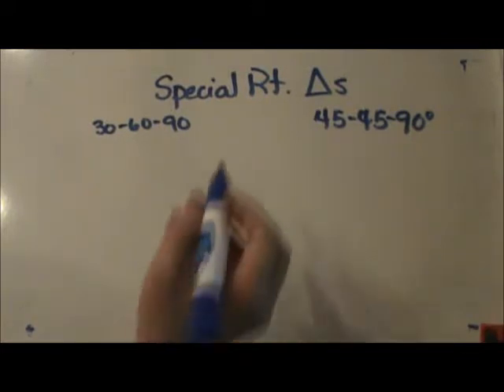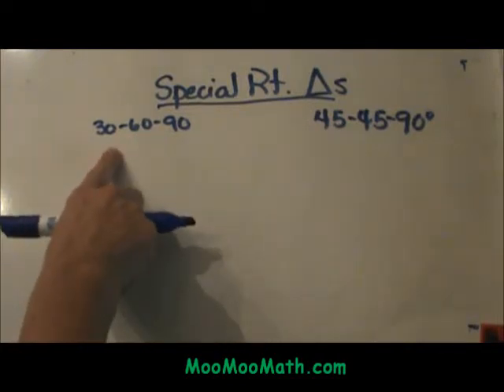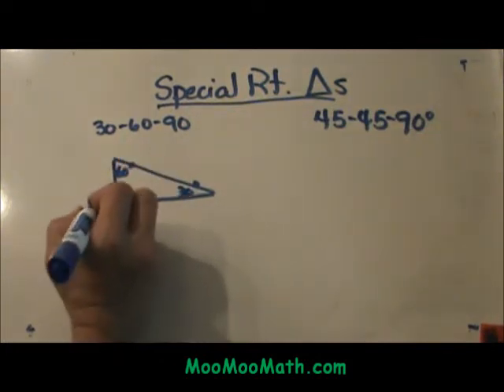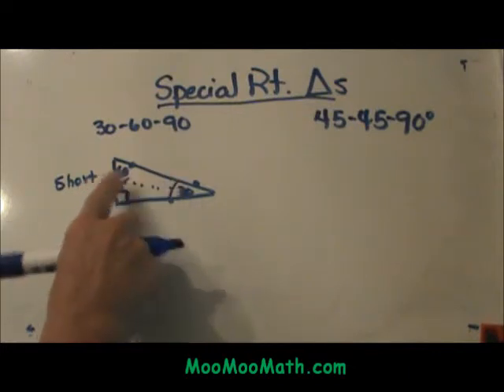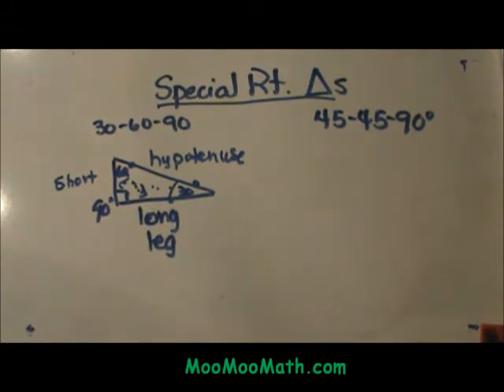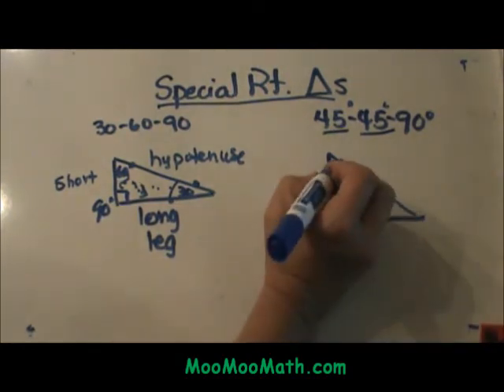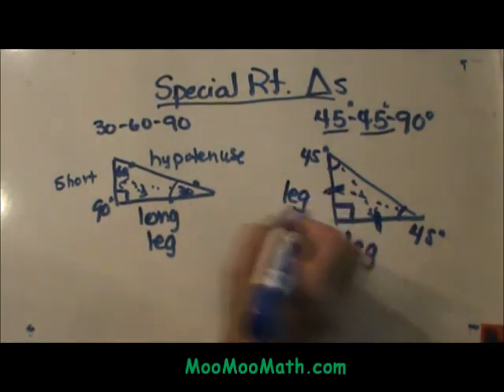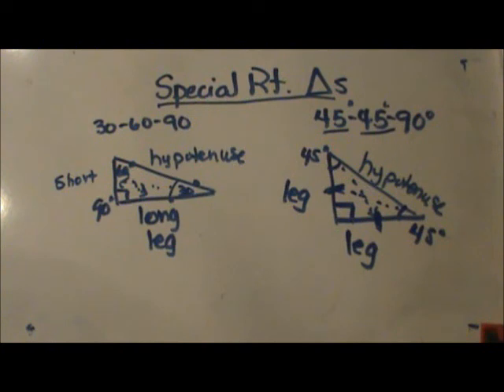What are special right triangles?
Special right triangles are triangles that have regular patterns that makes calculations of the triangle easier. Two common special right triangles, are the 30-60-90 triangle and the 45-45-90 triangle

Transcript
Hi welcome to MooMooMath. Today we are going to look at two type's special right triangles. The first type is 30-60=90 triangles and the second type is the 45-45-90 type triangle. Something special about the 30-60-90 triangle is that all three angles are different therefore all three sides are different, so this triangle is scalene because all three sides are different. So let's draw a 30-60=90 triangle. So if this is my triangle  the smallest is this 30 degree angle and this other acute angle would be my 60 degree angle and of course my  right angle would be my 90 degree  angle. Now opposite my smallest angle is the shortest leg, the longer leg is opposite 60 degree angle and the right angle is always opposite the hypotenuse. So that's how you would label it. So go ahead and label the short, long leg, and the hypotenuse. Now on a 45-45-90 notice you have two angles that are congruent, therefore we have an isosceles triangle which is a triangle with two sides that are the same length and these two angles are my 45 degree angles. So this angle is 45 and this angle is 45. Since these two angles are congruent the legs will be congruent. So these are my two legs. Leg 1 and leg 2 and this is my hypotenuse because it is opposite the 90 degree angle and it is the longest side in a right triangle. So I hope this video of right triangle was helpful, we have two other videos, one which focuses on solving for 30-60-90 triangle and another that solves for 45-45-90 degree triangles.